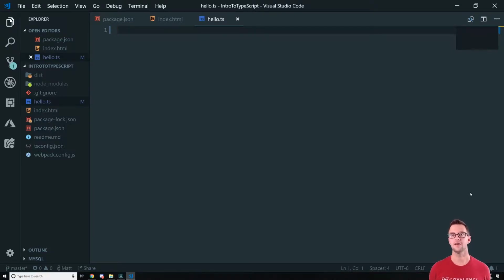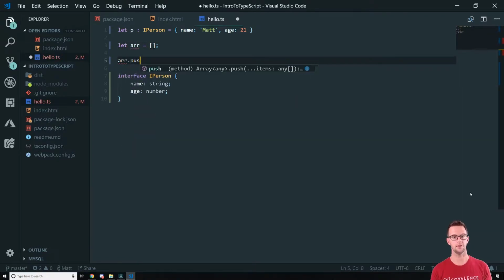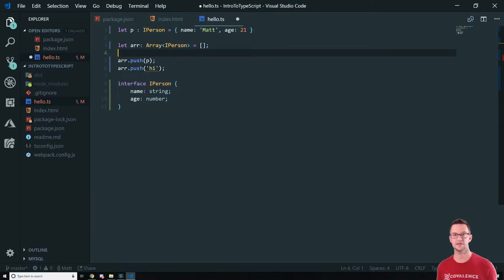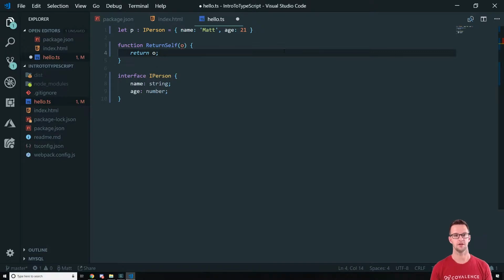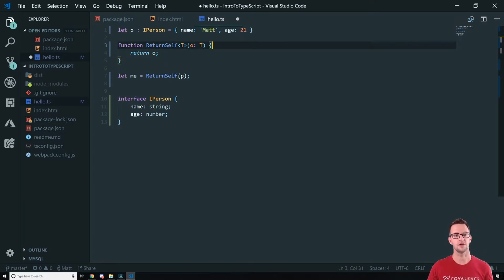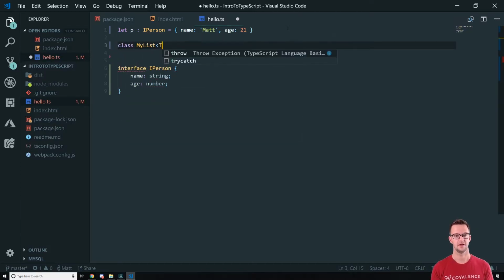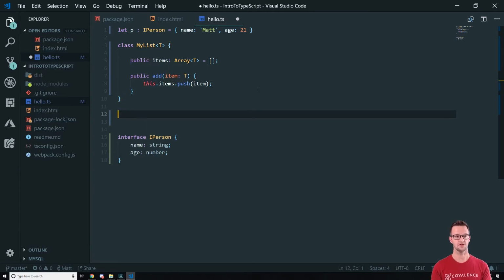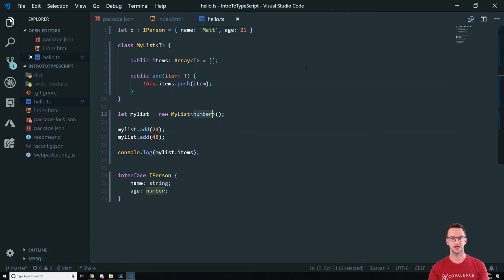TypeScript: Generics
In this lecture, you'll learn how to use Generics in TypeScript. Understanding Generics is crucial to learning to use TypeScript effectively in your projects.